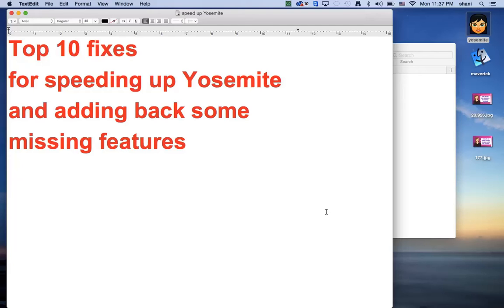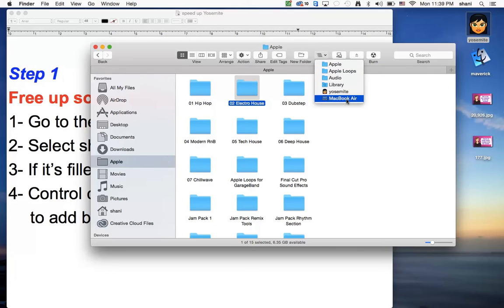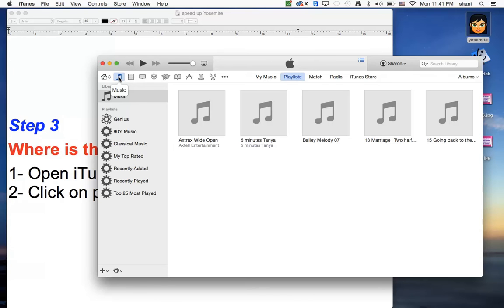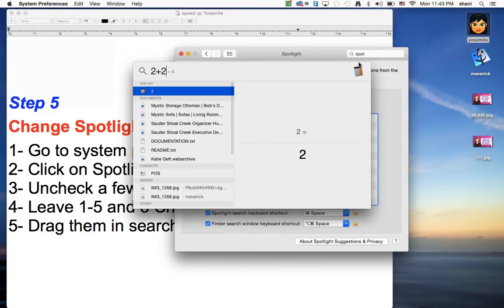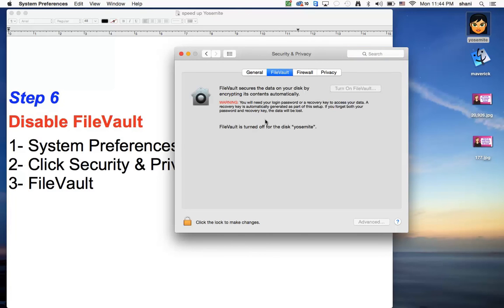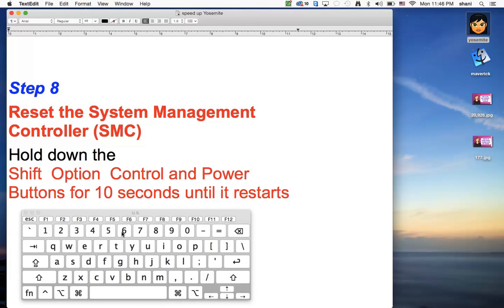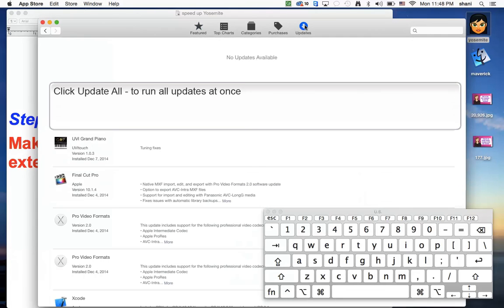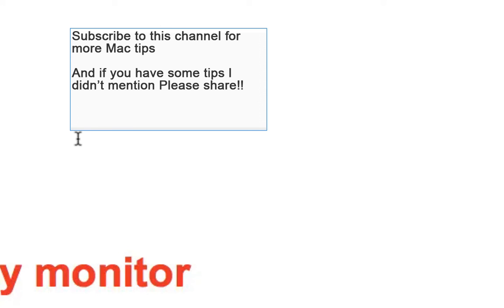Top 10 Yosemite Feature fixes for speeding up Mac OS X and adding back some missing features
Top 10 fixes Yosemite Features for
for speeding up Yosemite
and adding back some
missing features

Step 1
Free up some disk space
1- Go to the View Menu
2- Select show status Bar
3- If it’s filled up delete some files
4- Control click the top of any window
   to add back toolbar items

Step 2
Get rid of Transparency
1- Open System Preferences
2- Click Accessibility
3- Then Click Display
4- Check Reduce Transparency.

Step 3
Where is the iTunes sidebar
1- Open iTunes

Step 4
Where is my full URL address
1- Open Safari
2- Go to Preferences
3- Click Advanced
4- Click on Smart Search Field
5- Check Show full website address

Step 5
Change Spotlight Settings
1- Go to system pref
2- Click on Spotlight,
3- Uncheck a few
4- Leave 1-5 and 8 Checked
5- Drag them in search order

Step 6
Disable FileVault
1- System Preferences
2- Click Security & Privacy
3- FileVault

Step 7
Open Disk Utility
Repair Permissions
and Check Disk for Errors

Step 8
Reset the System Management Controller (SMC)
Hold down the
Shift  Option  Control and Power Buttons for 10 seconds until it restarts

Step 9
Reset PRAM
Hold down the
Command  Option P  R
on startup and it will restart

Step 9
Make sure all you apps and extensions are up to date

Step 10
Check Activity monitor
to see which apps are causing a slow down and reinstall. Try out these tips at your own risk - software for mac os x & mac os x apps recommendations - Use these tips at your own risk All work in MAc OSX Yosemite 10.10 and Maverick 2015 Most Watched Video on this channel

How to Remove ADWARE MALWARE VIRUS on MAC OSX for FREE for iMac, MacBook Pro, & MacBook Air os x yosemite tips Use all these tips at your own risk.